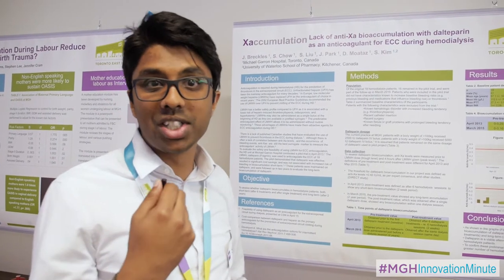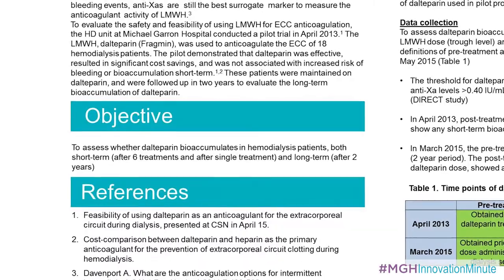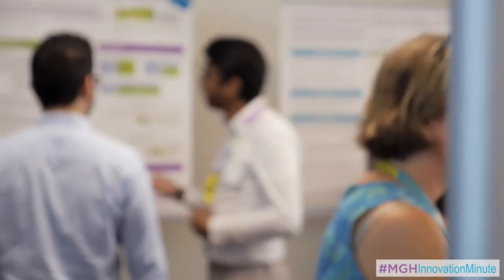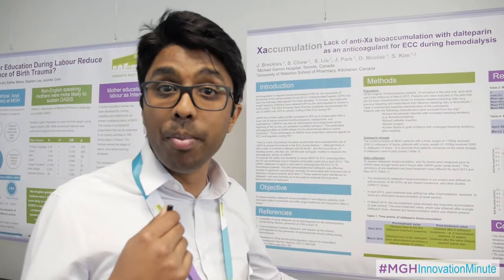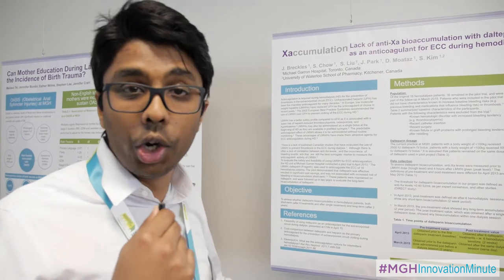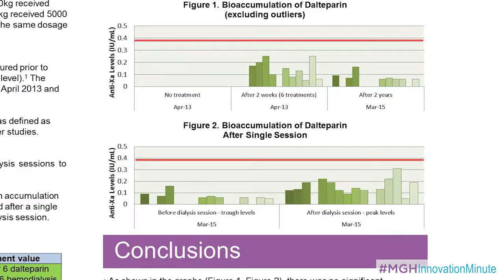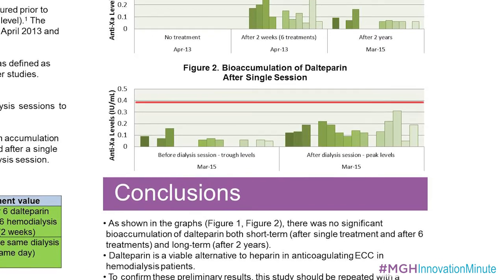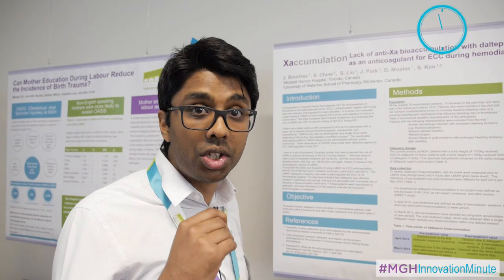Lack of Anti Xa Bioaccumulation During Hemodialysis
MGH Innovation Minute series:  This study at the Michael Garron Hospital researches whether Dalteparin is a viable alternative to heparin in hemodialysis patients.